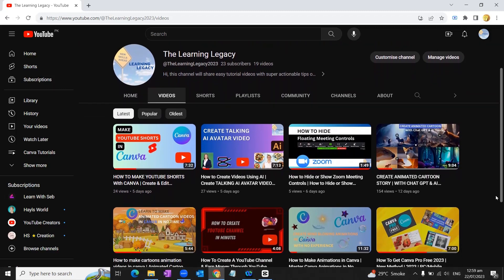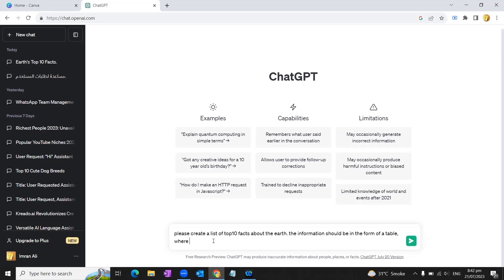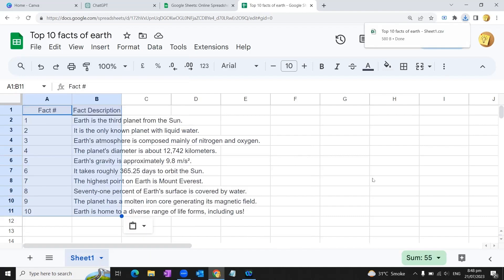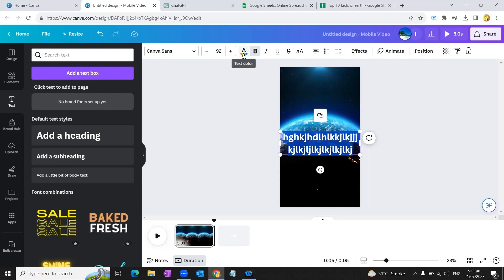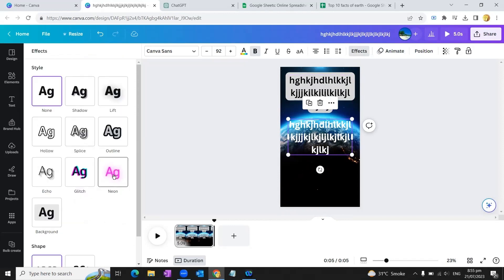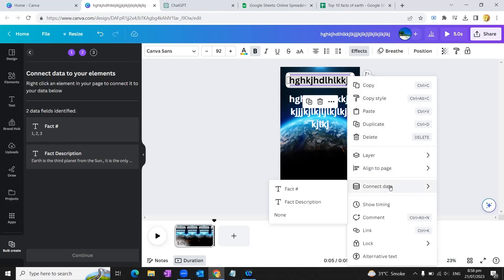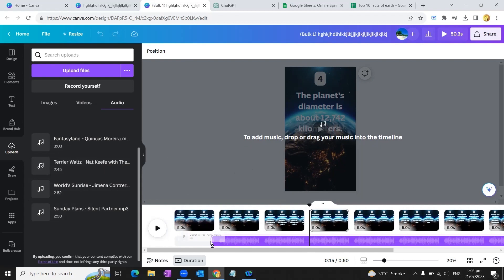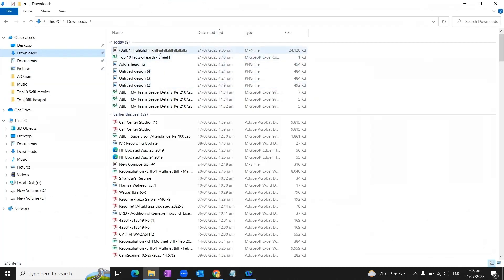Bulk Create YOUTUBE SHORTS Using CHATGPT, CANVA & GOOGLE SHEETS In Few Minutes (Canva PRO Feature)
In this video we'll learn how to bulk create YouTube Shorts using ChatGPT, Canva and Google Sheets, in only few minutes.

After watching this short tutorial, you should be able to create youtube shorts, tiktok videos and Instagram reels in a very quick manner without much effort. If you are a social media content creator, or running your youtube channel, this video is going to add a great value to your work, as you can create your content for the whole month in few minutes.

On my channel we go over plenty of ways to use Canva and other software to help you create content and grow your business.

BULK CREATE is available in the PRO version of Canva only. Below is the link of Video Tutorial where you can quickly learn how to get Canva PRO version for free: